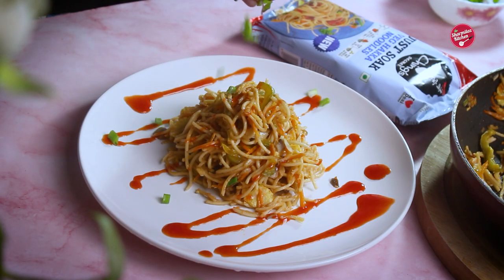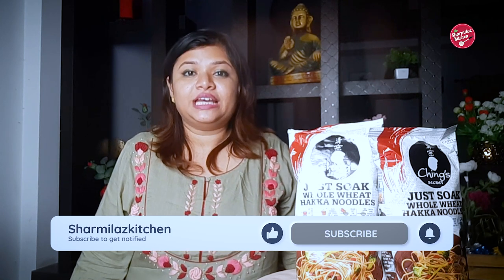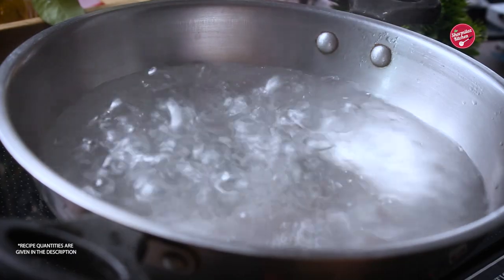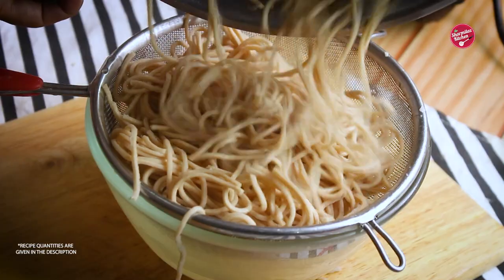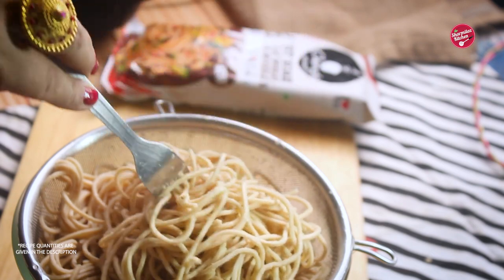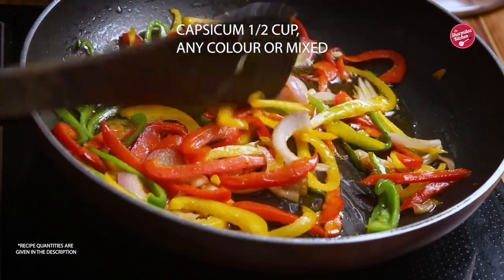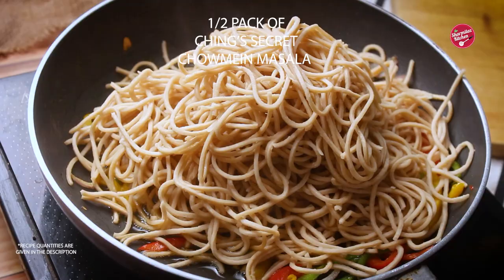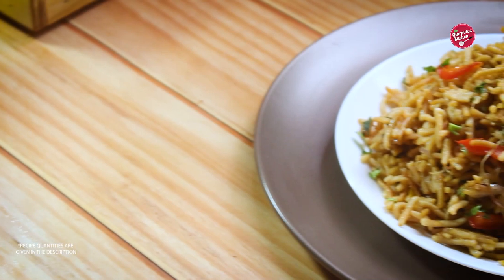Noodles In 5 minutes | Healthy No Maida Hakka Noodles Recipe | Ching's Just Soak Whole Wheat Noodles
Ingredients In Veg Hakka Noodles:
• 1 pack (150 gm) Ching’s Just Soak Whole Wheat Hakka Noodle.
• 1 big onion, sliced.
• Capsicum any color 1/2 cup - 1cup
• 3 stalks green onion chopped + more to garnish.
• 2 tablespoons refined oil.
• 1 tsp butter
• 1 pack Ching’s Chowmein Hakka noodle masala.

Cooking Instructions:
Prepare the noodles:
• Boil 5-6 cups of water in a Pan. Switch off the flame.
• Soak the noodles in water
• Cover and let it stand for 5 minutes. Do not Cook/Boil the noodles.
• Drain the water and wash the noodles under running water.
• Noodles are ready!

Prepare the dish:
• Heat the oil with a dash of butter in a pan.
• Put the onion and capsicum.
• Stir fry them for 2 – 3 mins.
• Put the soaked Ching’s Just Soak Whole Wheat Hakka Noodle in the pan with vegetables.
• Add Ching’s Secret Chowmein Hakka Noodles Masala.
• Mix well and stir–fry for 2 -3 minutes.
• Garnish with chopped spring onion and serve hot.

Utensils used
Chopping board
Mixing Bowl

Products used in the video:
Godox sl60w
Godox softbox

0:00 Intro of the video.
0:39 How to soak Ching's just soak whole wheat noodles
1:05 The texture of the noodles al-dente
1:19 prepare veg capsicum chowmein
1:45 Is it necessary to add any sauce, vinegar, or salt?
2:00 Noodles/ chowmein is ready
1:36  Subscribe